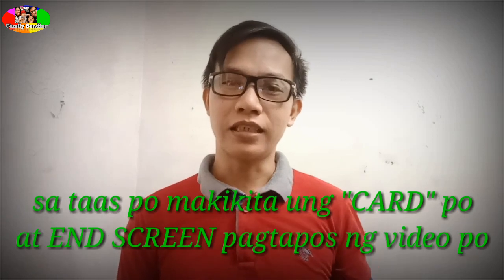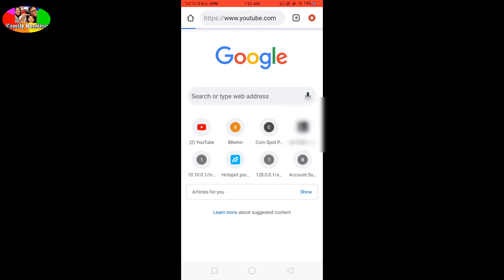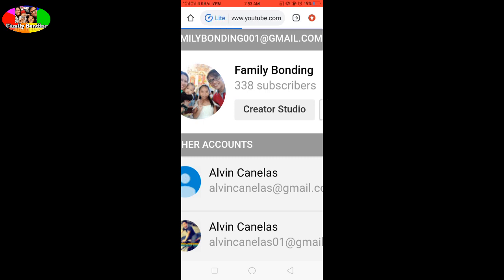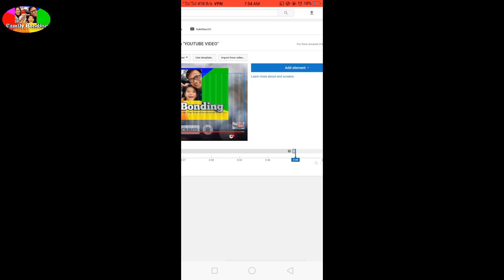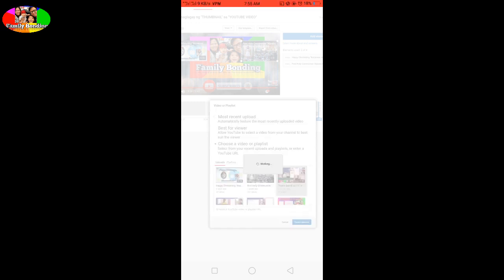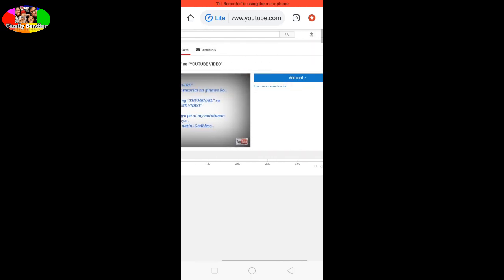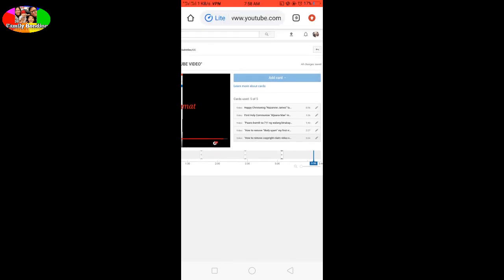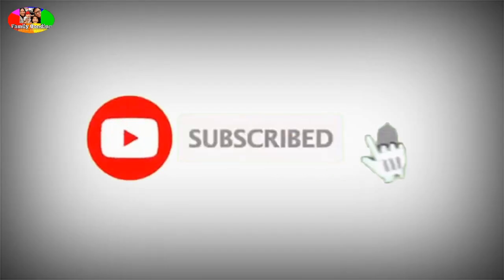Paano maglagay ng "END SCREEN" at "CARD" sa "YOUTUBE VIDEO"my 3rd video tutorial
Publish on Sept 18,2019
hi guys tapusin po muna natin yung video ng 3-4minutes pra di mapunta sa SPAM at mabasura ni kuya YT bago po mag "LIKE"SUBSCRIBE"BELL"COMMENT" matik npo yan babalikan ko po kyo wag napo mag comment ng 'hug,yakap,sub,sipa,bisita,visit,home,akap

Hi, you can get P50 worth of freebies for you to buy load, pay bills and more on the GCash app!

Hi, I use my Coins.ph wallet to enjoy fast, secure payments with just my phone.

Get free load and GCs with PERA SWIPE!
Use my referral ID - 01vin - when you sign up and get 555 points instantly!